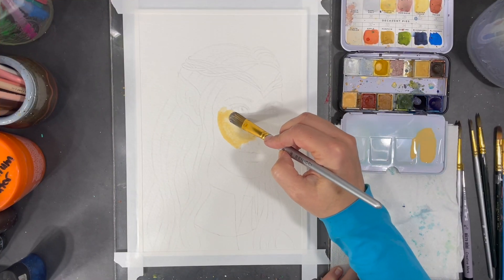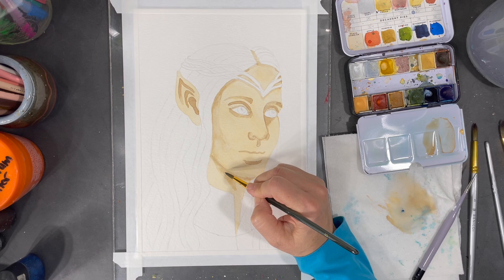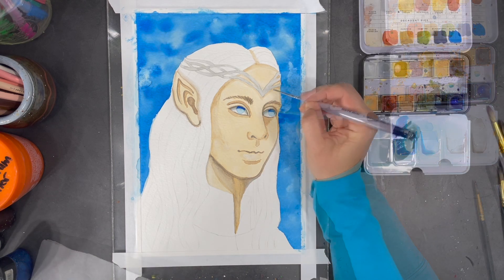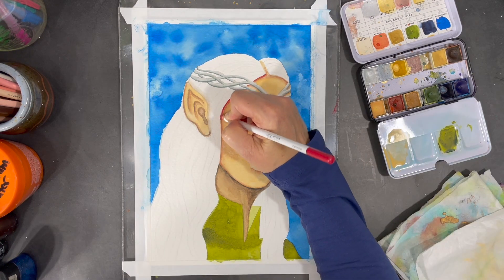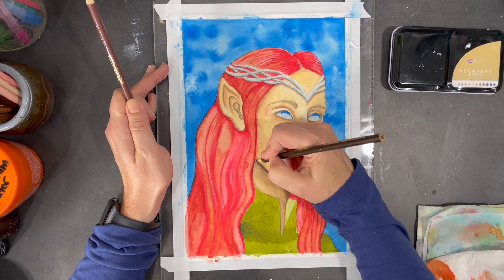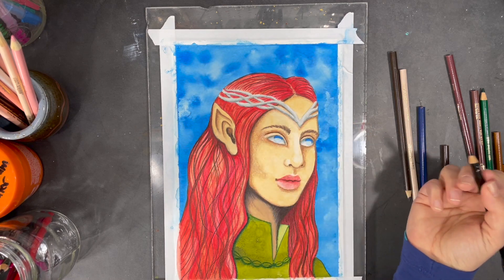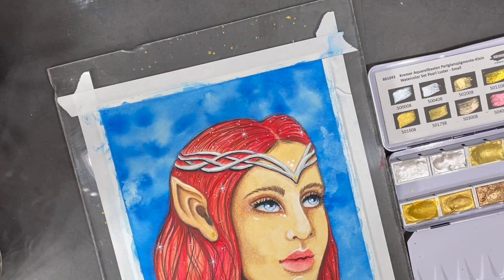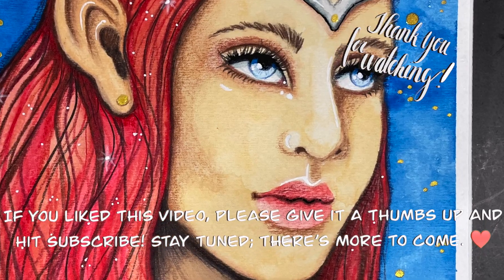How to Paint an Elf Using a Variety of Art Supplies | Happy New Year!!!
In this video, I paint an elf with a secret little message to myself as I head into 2022. I've really enjoyed connecting with all of you over the past year and I look forward to connecting in new ways in the coming new year.

Here’s a list of the materials I used for this painting:

* Watercolor paper by Strathmore
* Paper towels
* Water
* Decadent Pies watercolors
* Windsor and Newton water-soluble crayons
* Crayola crayons
* Posca paint pens in black (various tip sizes)
* Paint brushes in different sizes
* White pen - Uniball Signo
* Pencil and eraser to create initial sketch
* Sketch book for initial sketch
* Transfer paper
* Charcoal stick

Gabrielle :)